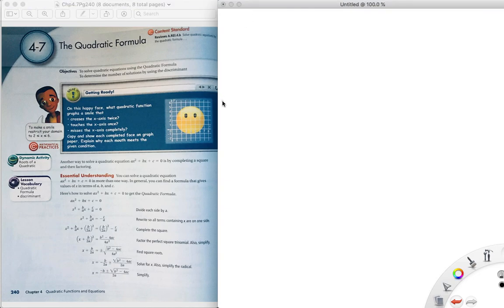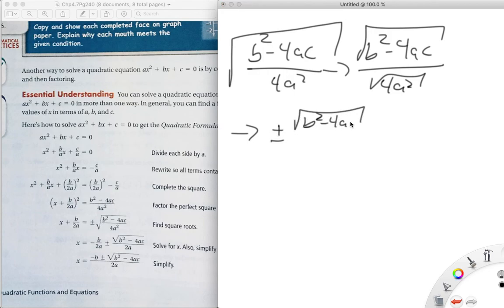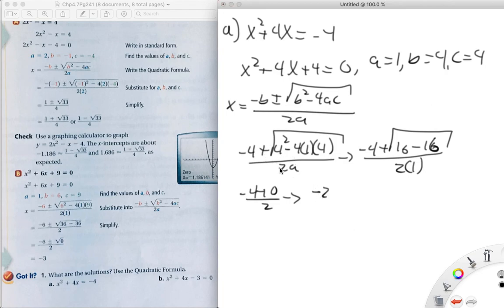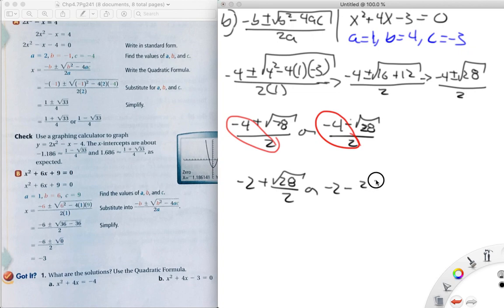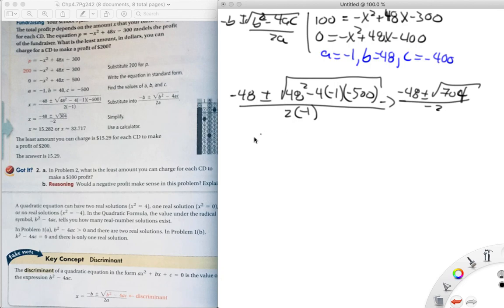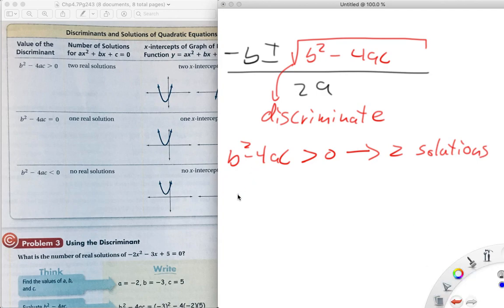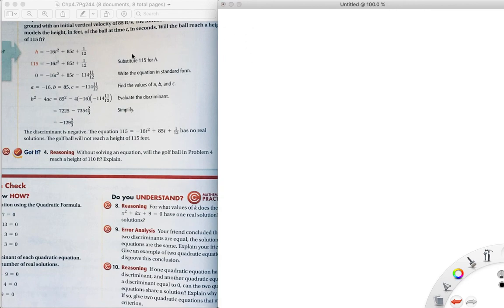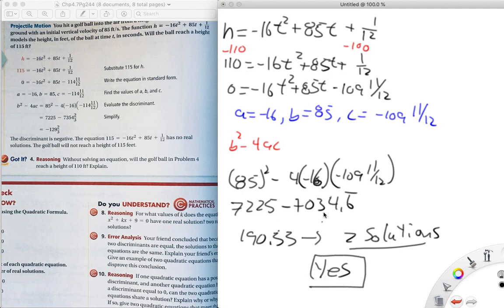Algebra II -4.7-